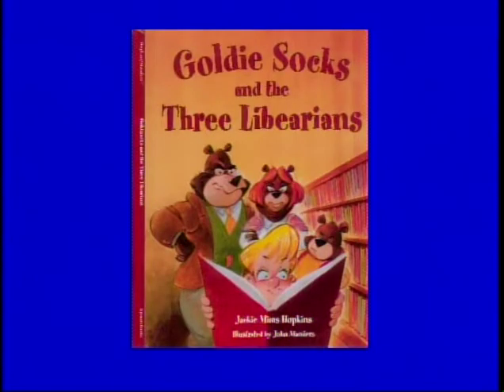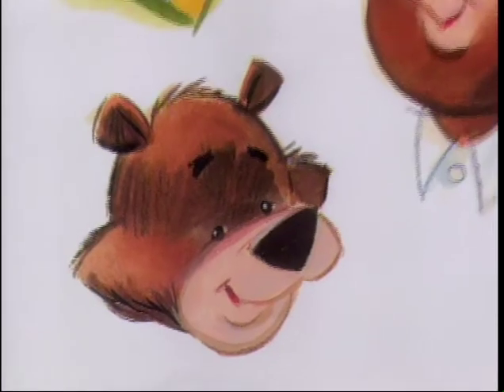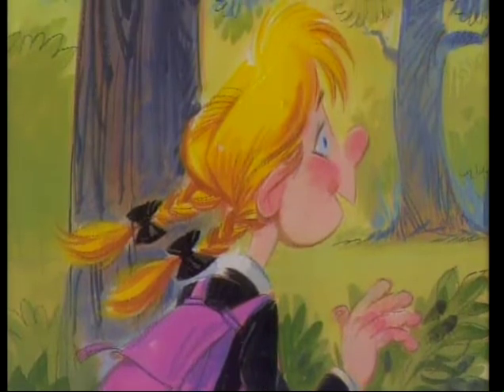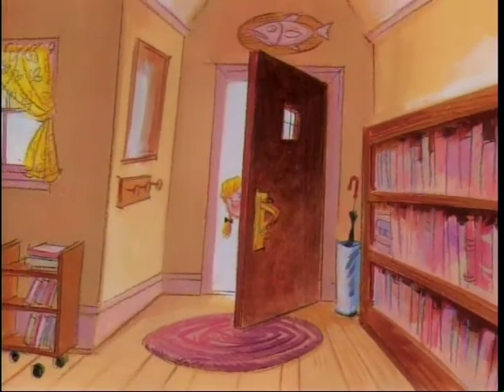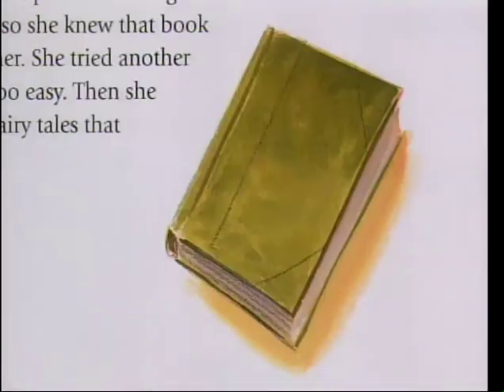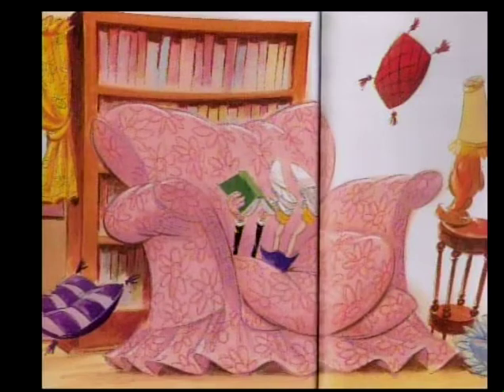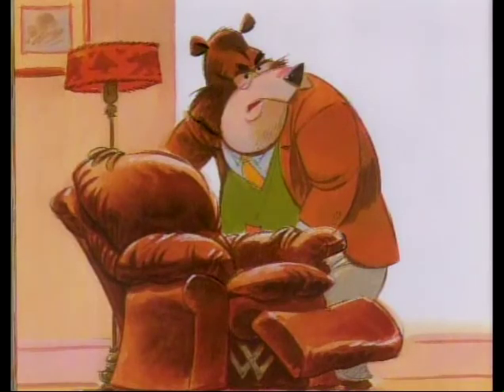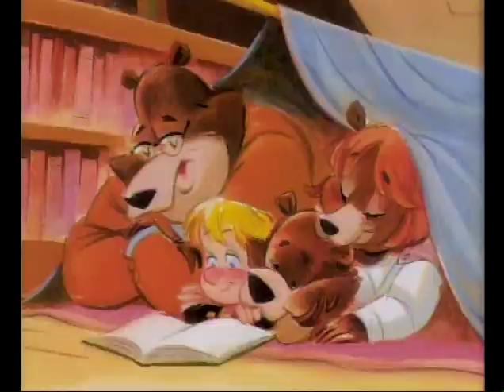Goldie Socks and the Three Libearians